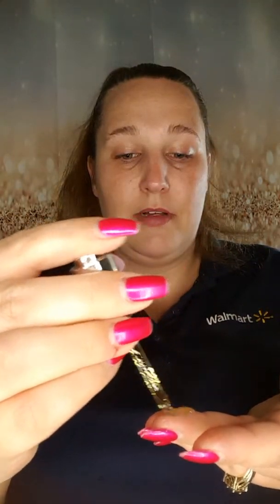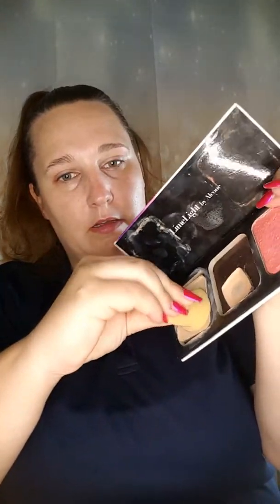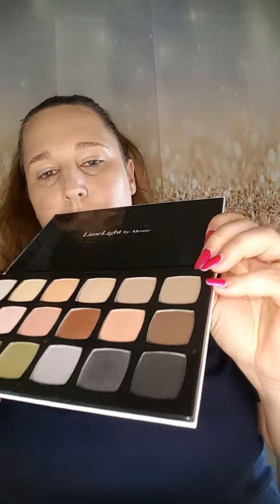Getting ready with limelight by Alcone makeup. Don't forget to subscribe 😍